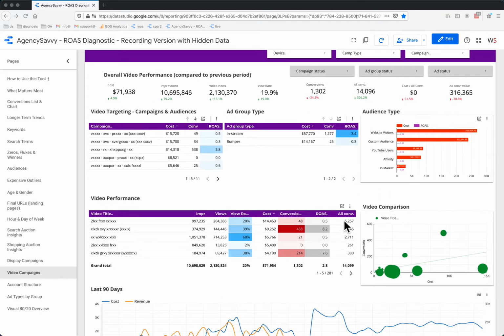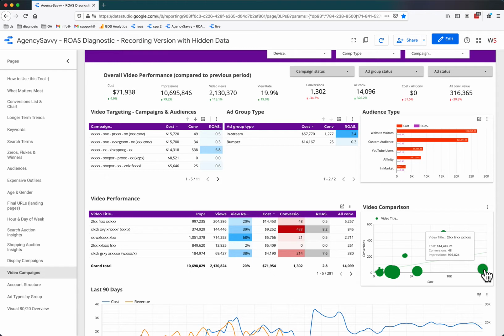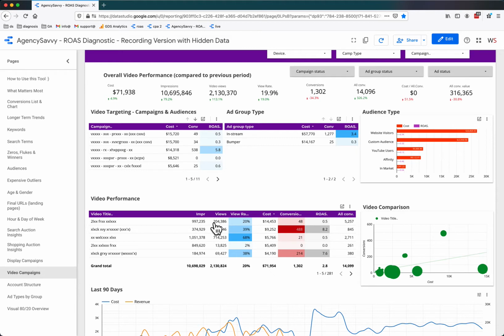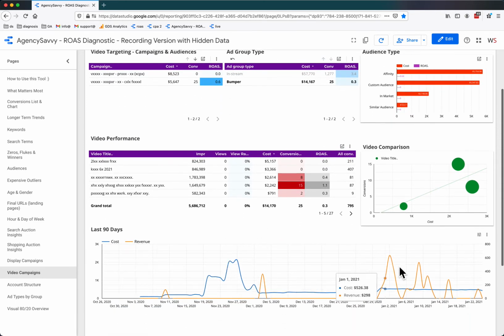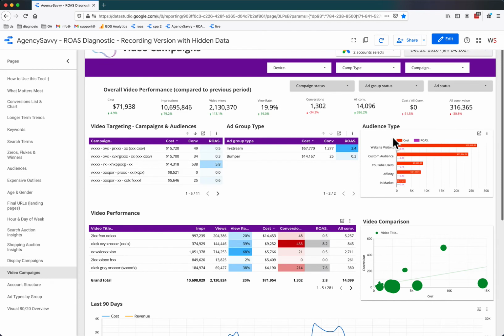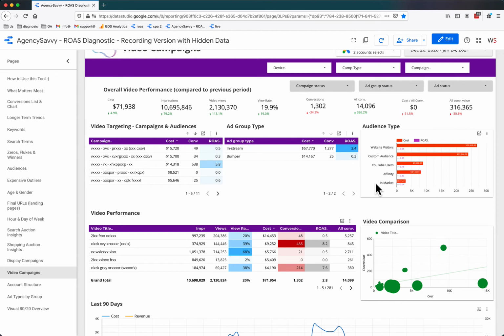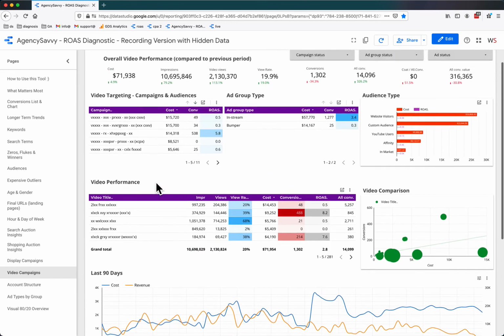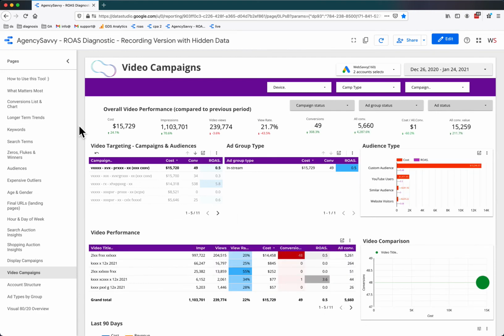Video Campaigns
See the performance of individual videos, view rate, % watched & much more. Use the bubble chart to compare different videos quickly.

The Data Studio Diagnostic shown in this video is available for members of AgencySavvy
AgencySavvy is a community of digital marketers, agency owners & business leaders who want to improve their craft.
There are hundreds of training videos on topics like Google Ads, Google Shopping, Analytics, Youtube & more.
As well as training to help you grow your business focusing on building a team, creating systems & getting more clients.
If you'd like a community of like-minded people to bounce ideas off, ask questions & solve campaign issues, this is your group.

Mike Rhodes is the creator of AgencySavvy & the co-author of the world's best-selling book on Google Ads

Mike's also giving away his 3 hour Google Ads Fundamentals course